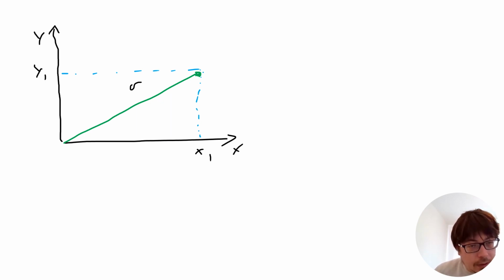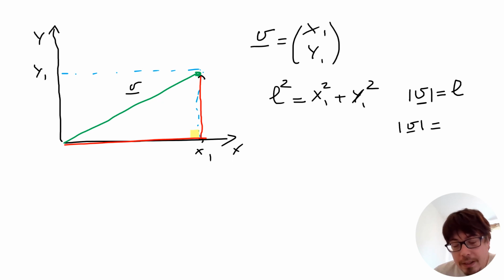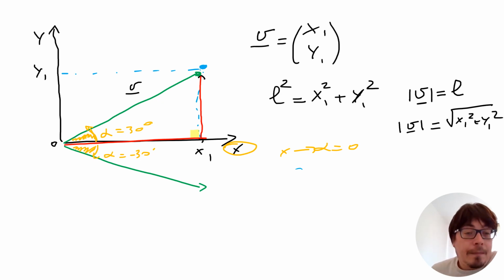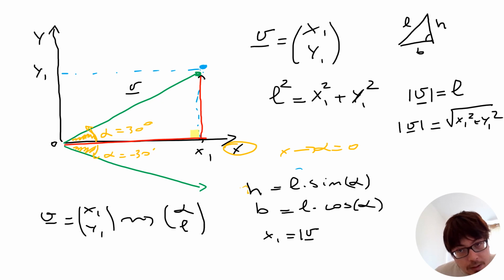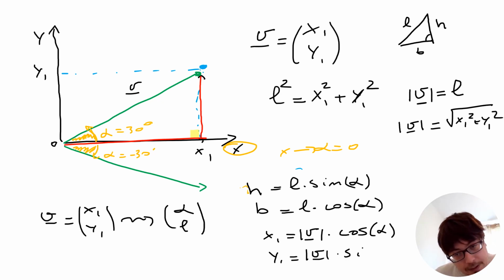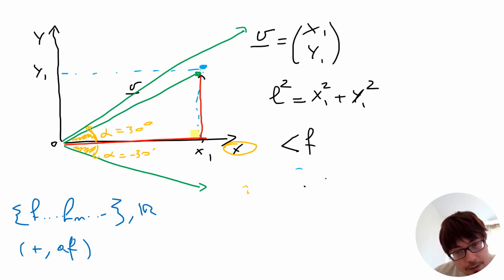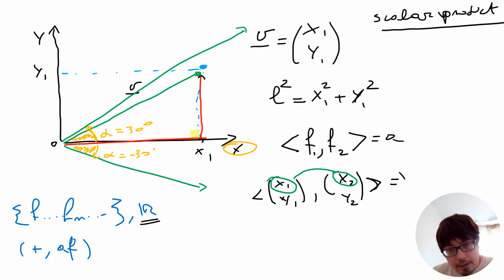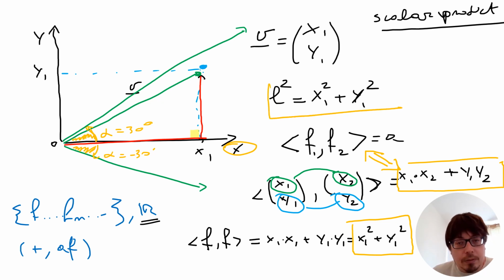vector and matrices 2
Scalar product and some trigonometry.